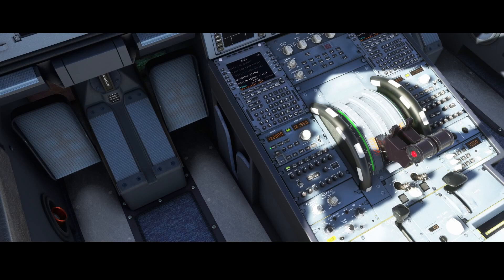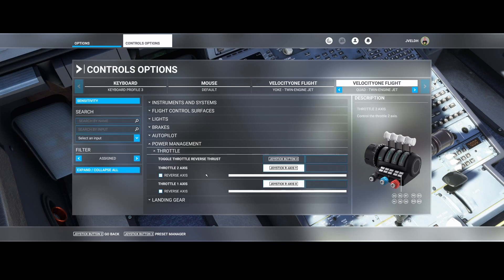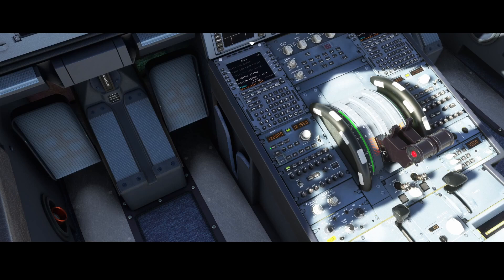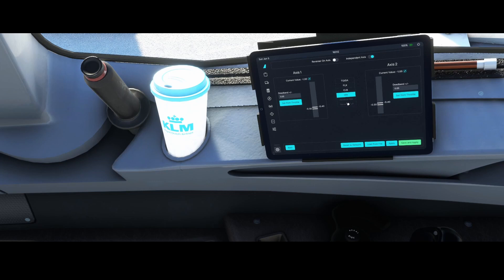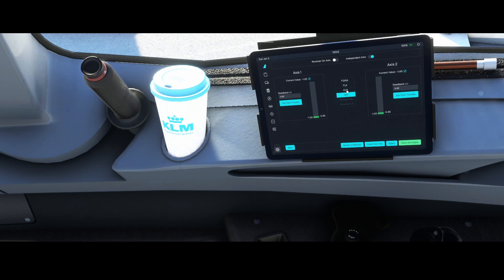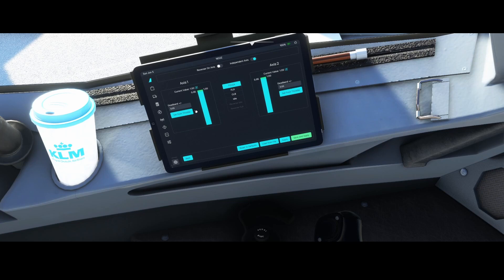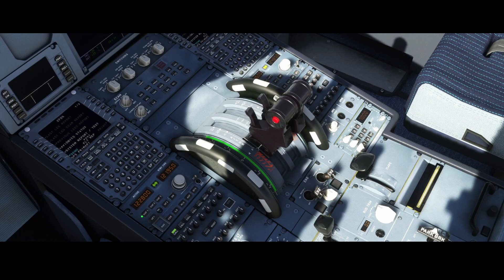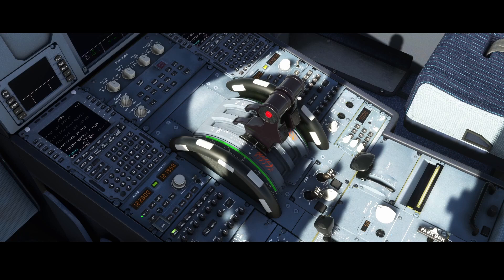Flight Simulator 2020 - How to - FlyByWire A320 - Calibrating the VelocityOne Flight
In this video we will have a look at how to calibrate the VelocityOne Flight to use it in FlyByWire's A320. The calibration is required to make sure you can put the throttle lever for each individual engine in the correct position which means: idle, CLB, FLX/MCT and Go/Around. In addition to these positions we will have a look at the reverse mode which can be very useful.